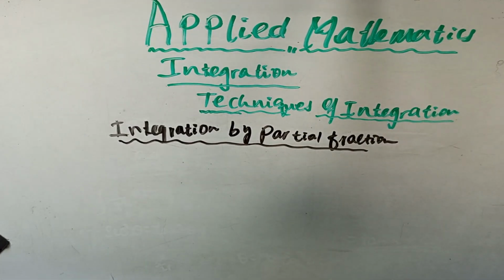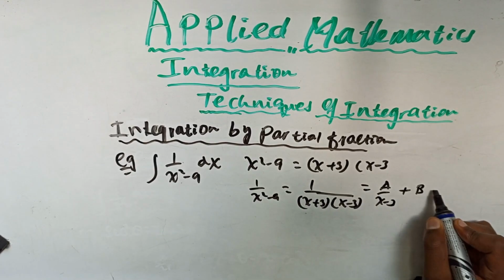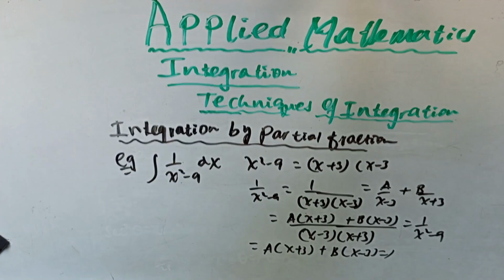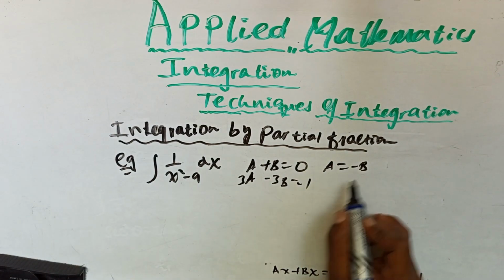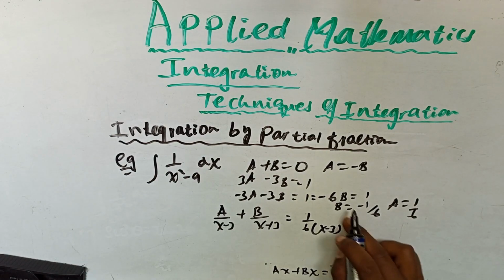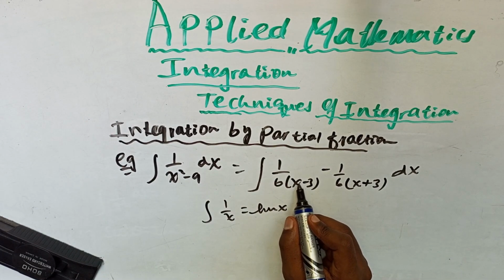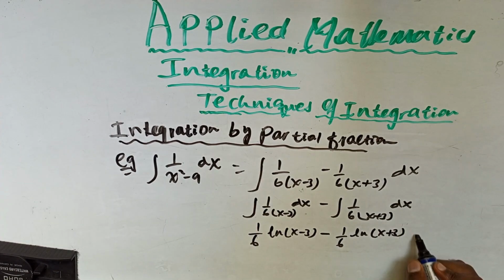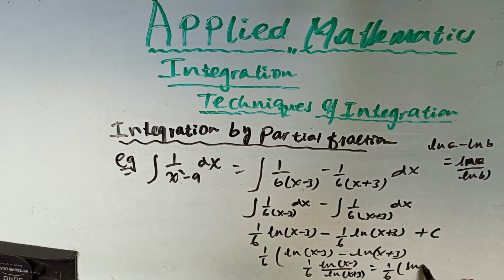Master Integration by Partial Fractions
Learn integration by partial fractions in this easy-to-follow tutorial. We'll guide you through each step, making it simple to understand and apply. Perfect for students and math enthusiasts looking to master this essential calculus technique.